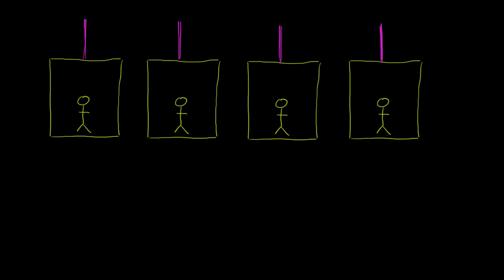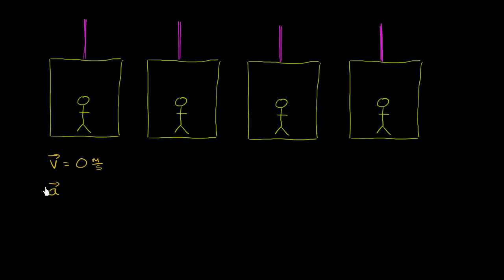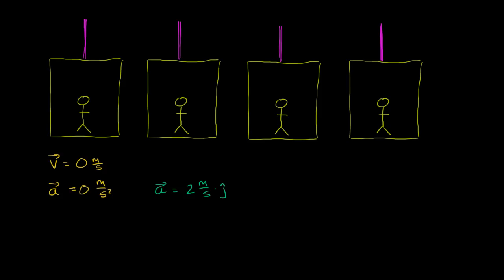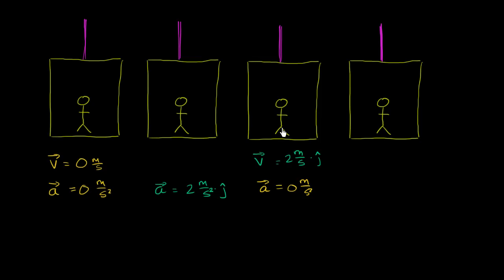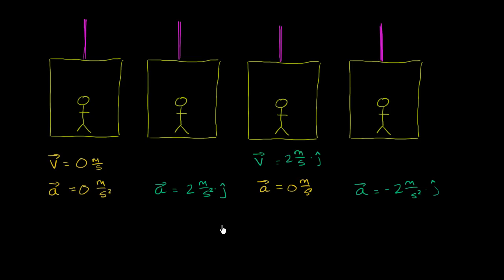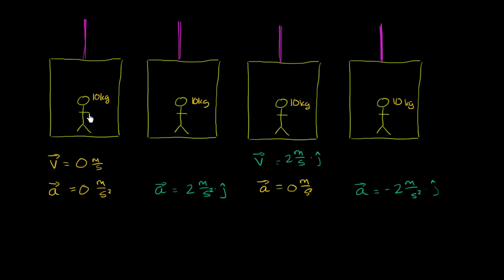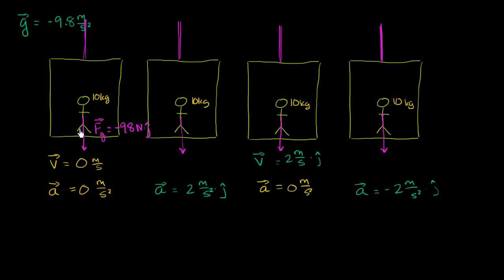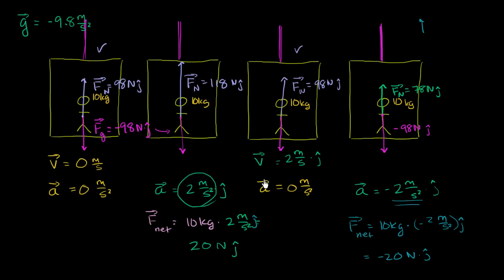Normal force in an elevator | Forces and Newton's laws of motion | Physics | Khan Academy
Courses on Khan Academy are always 100% free. Start practicing—and saving your progress—now

How the normal force changes when an elevator accelerates. Created by Sal Khan.